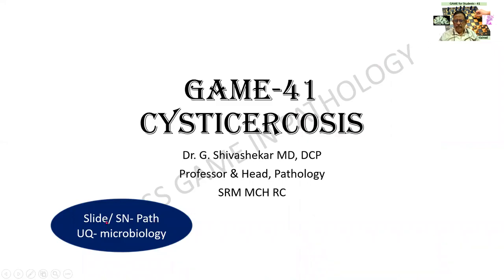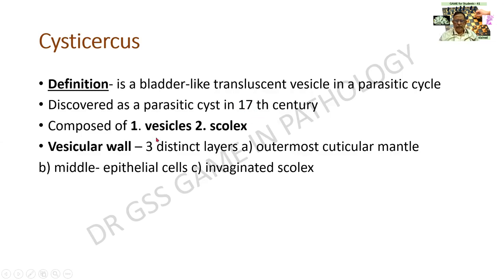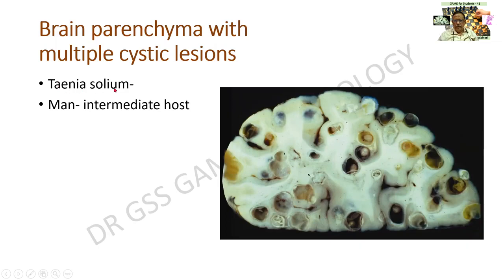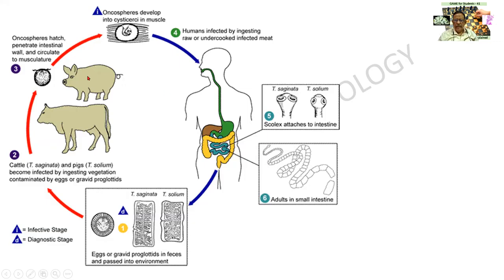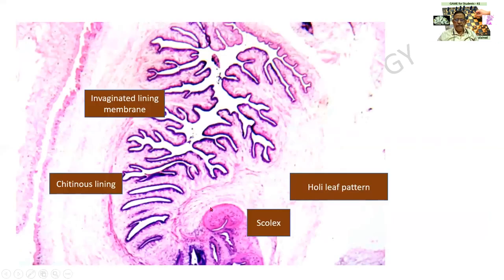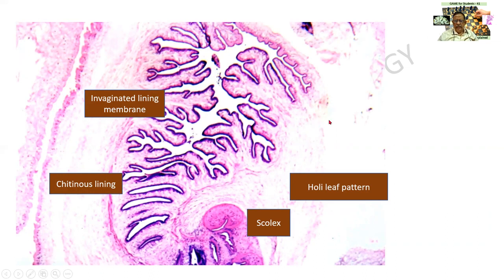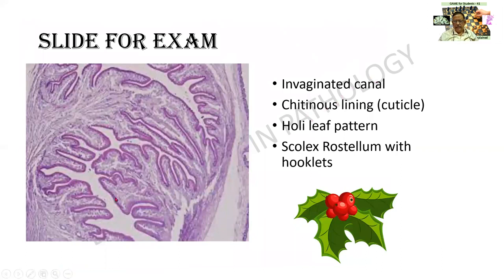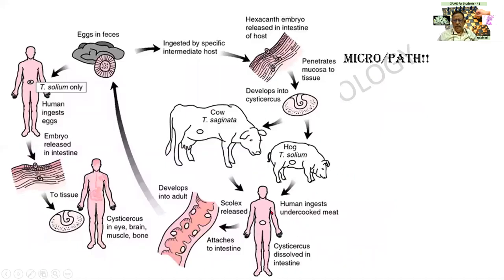UG Spotter-Histopathology Slide CYSTICERCOSIS|RATS [GAME] |DR GSS |EXAM GOING UNDERGRADUATES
CYSTICERCOSIS|RATS [GAME] |DR GSS |EXAM GOING UNDERGRADUATES ~This channel is dedicated to an exam-oriented approach for Postgraduate & Undergraduate students in Pathology.